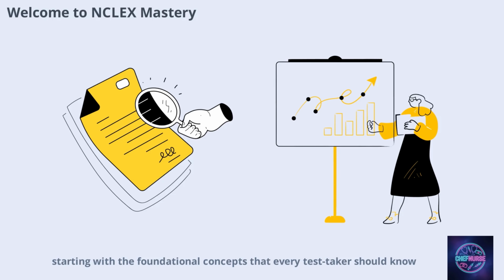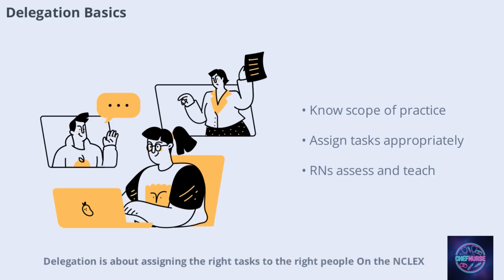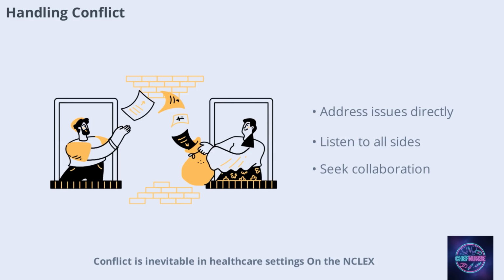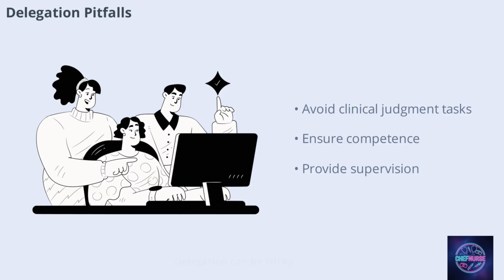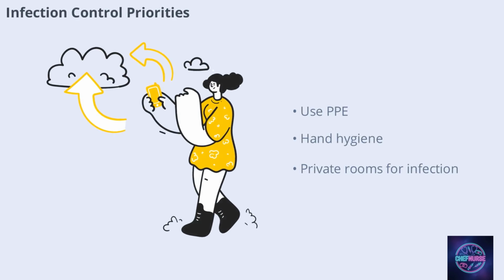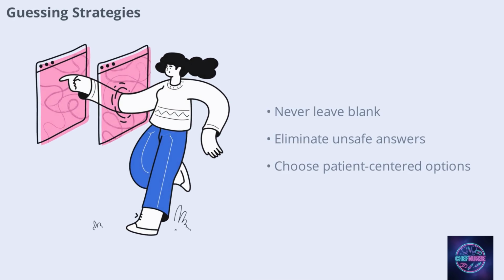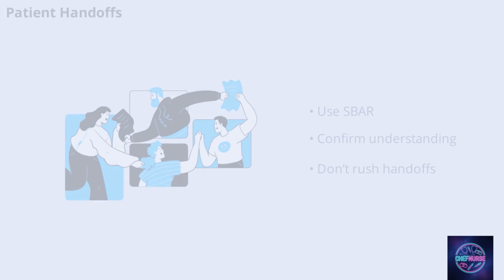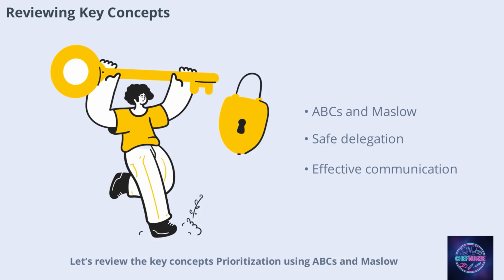Prioritization Delegation Staff Management and Guessing Strategies nclex High Yield Topics 2026